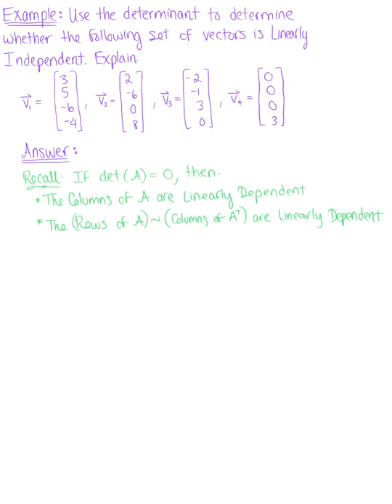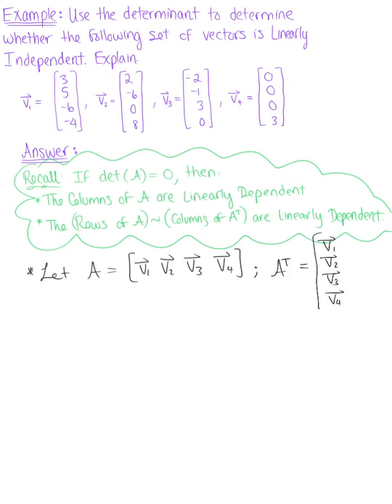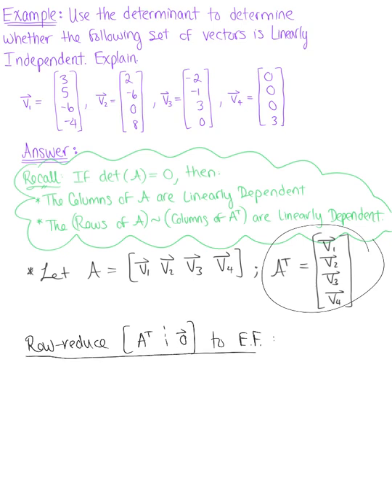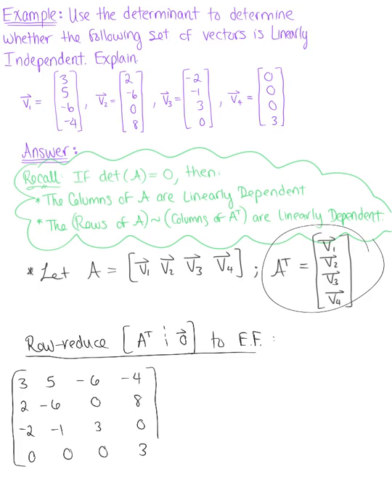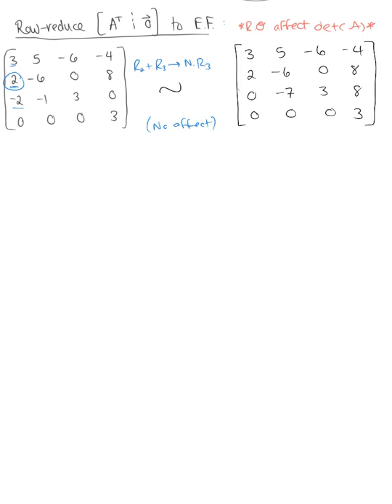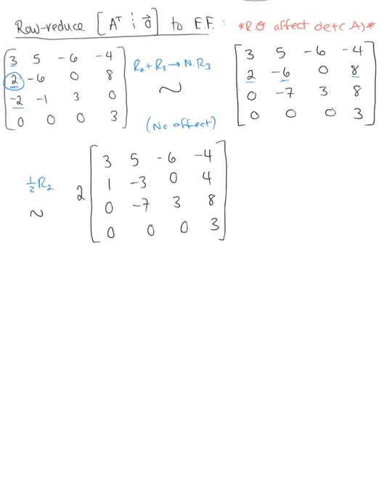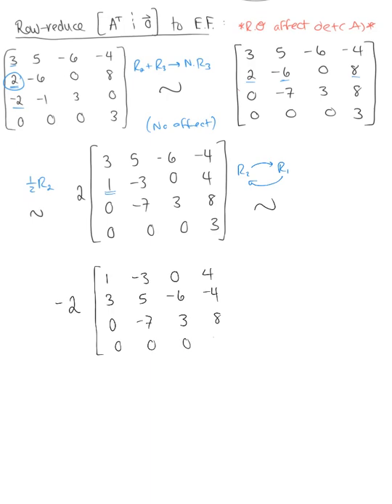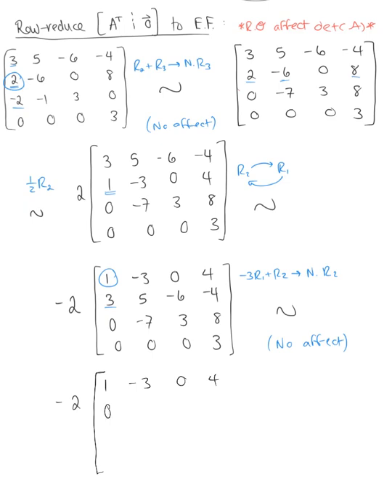The Determinant and Linear Dependence (Example)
Use the Determinant to Determine Whether the Following Set of Vectors is Linearly Independent.